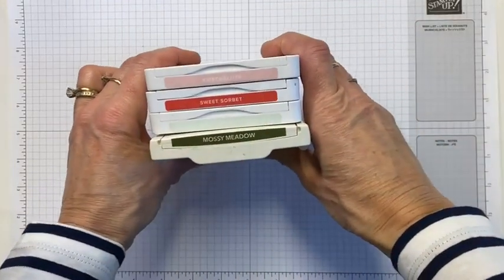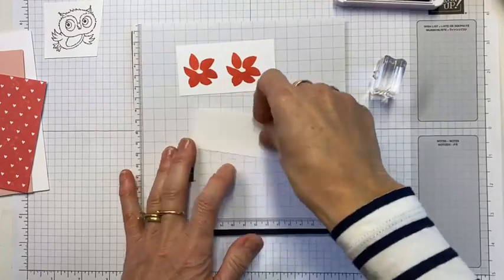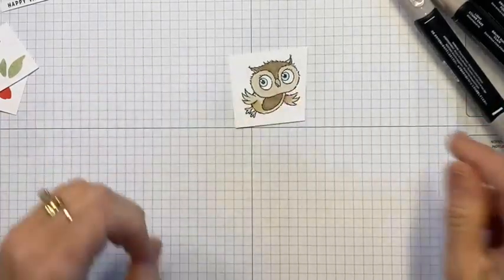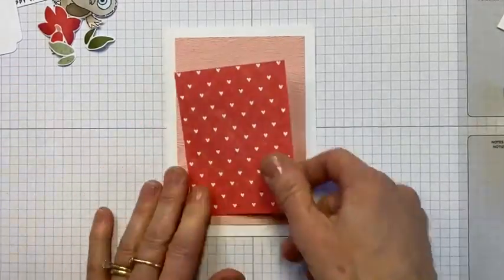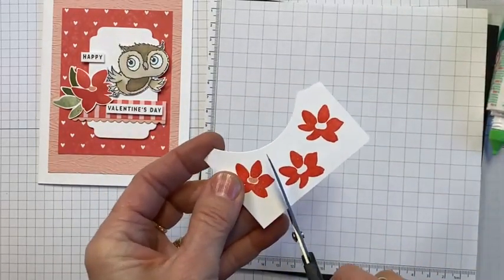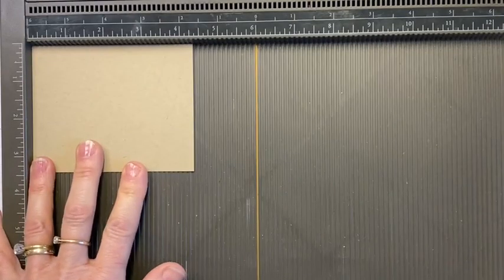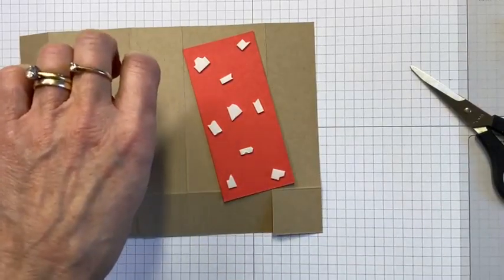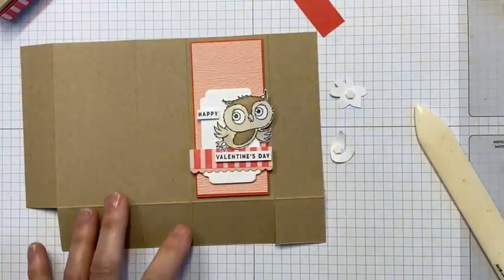Adorable Owls card and gift packaging - Facebook Live Replay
During Sale-a-Bration January-February 2023 you can earn FREE gifts from Stampin' Up! with a qualifying order.

You can shop online with me to purchase any of the products I have used, click the Shop tab at the top:

Joining my Team during Sale-a-Bration brings great extra products.  We have three great join offers during January and February:

Option 1: The exclusive Boho Blue Mini Machine (77,00 € | £55.00 value) + your choice of 230 € | £170* of Stampin’ Up! products for only 160 € | £125

Option 2: The original white Mini Machine (77,00 € | £55.00 value) + your choice of 230 € | £170* of Stampin’ Up! products for only 160 € | £125

Option 3: Your choice of 230 € | £170* of Stampin’ Up! products for only 129 € | £99

*That’s 55 € | £40 more product than the standard Starter Kit offer!

Get in touch to find out more click the Join my Team tab at the top and click the link to be re-directed to the Online joining portal.